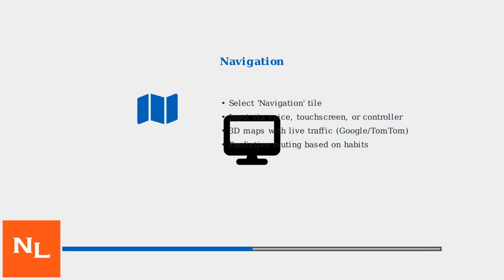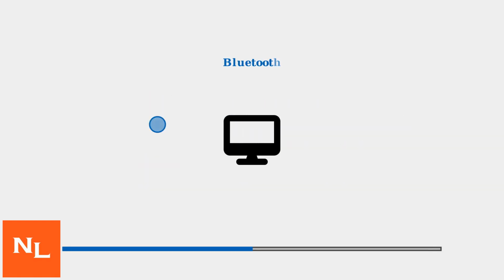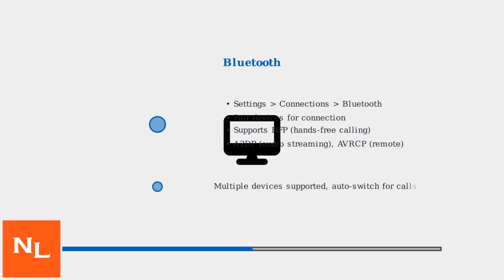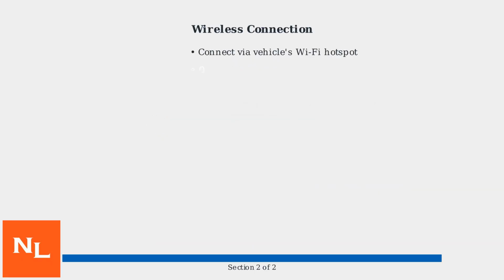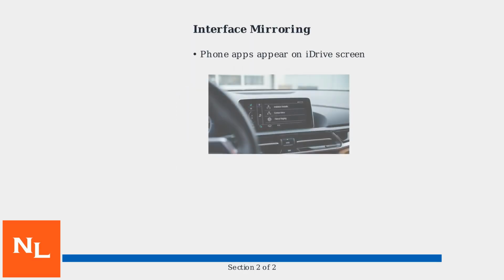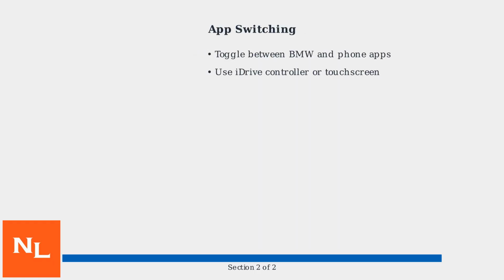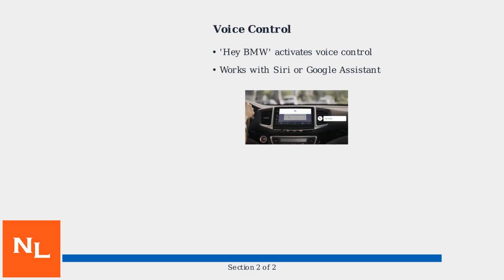How To Use BMW iDrive Infotainment System – Navigation, Bluetooth, CarPlay/Android Auto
Unlock the full potential of your BMW iDrive infotainment system. Learn to navigate, connect via Bluetooth, and use CarPlay/Android Auto effortlessly.